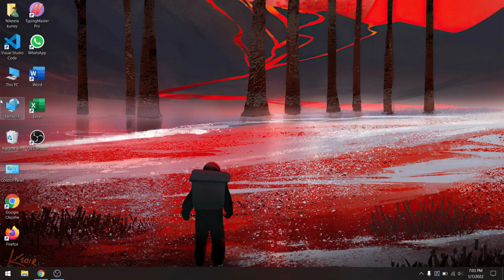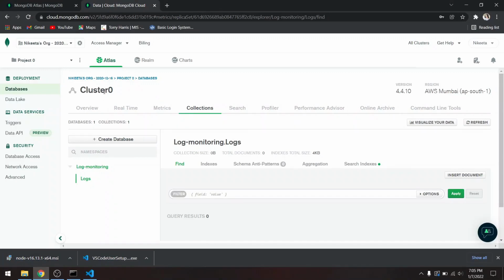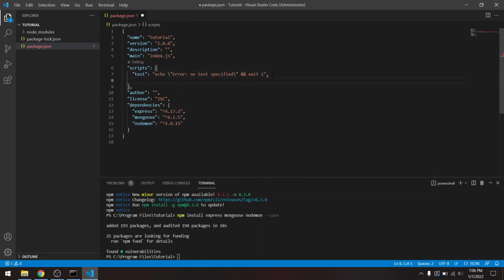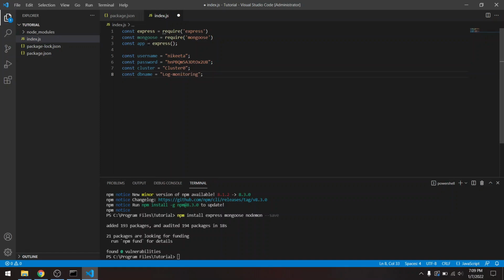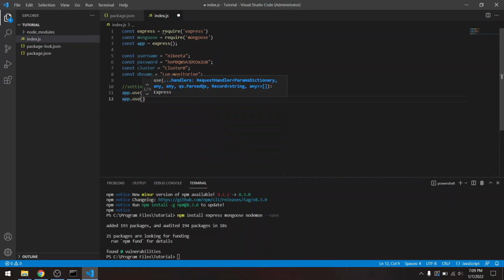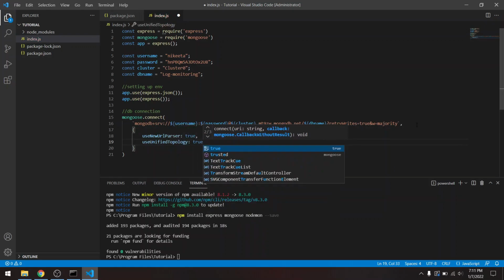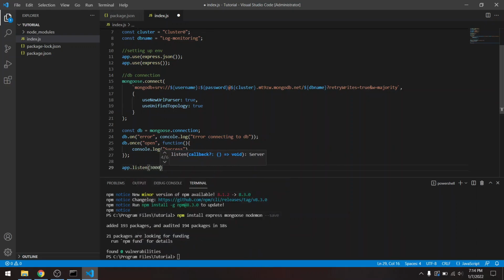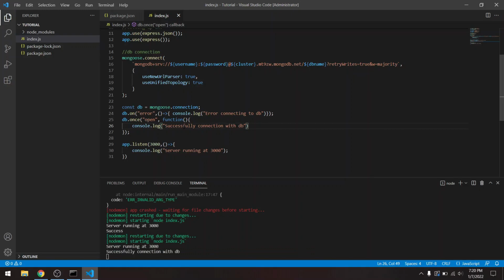Mongoose || MongoDb Atlas Nodejs Connection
Hi Guys. In this video, I have shown the connection between MongoDb Cluster with Nodejs application. It is a very simple, quick tutorial. Keep watching !!